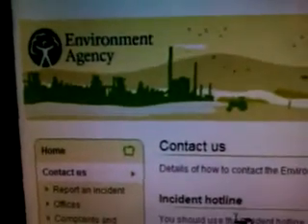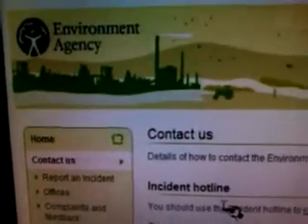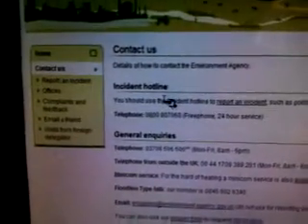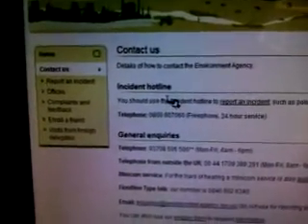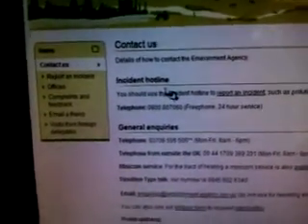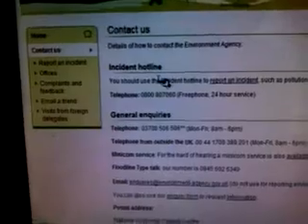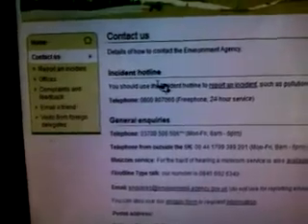a call to the enviroment agency regarding chemtrails 02/03/2012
a call to the enviroment agency regarding chemtrails.   the guy seemd to have had calls of this nature before and palmed me off the the CAA.